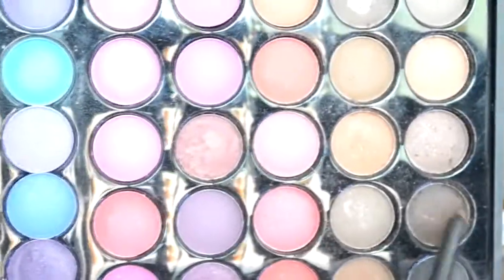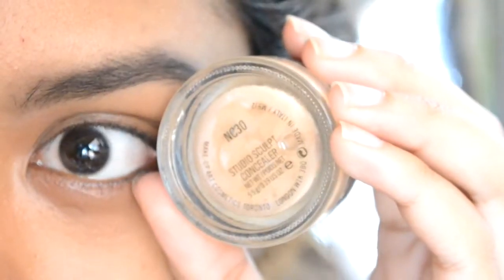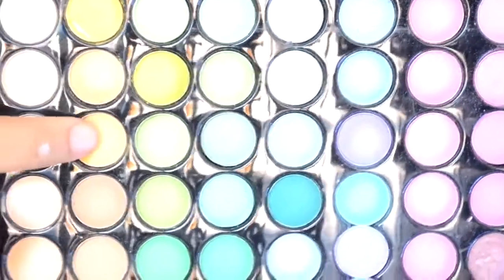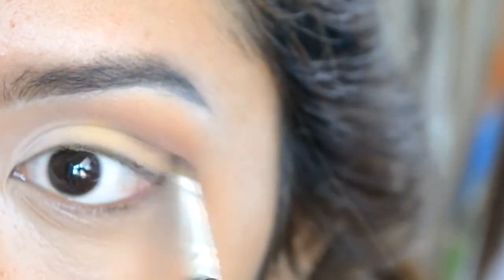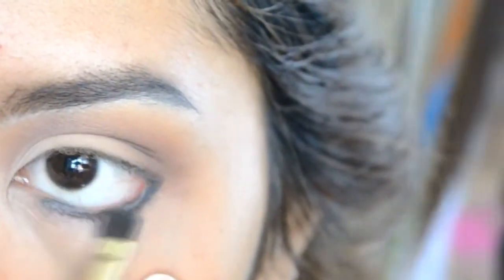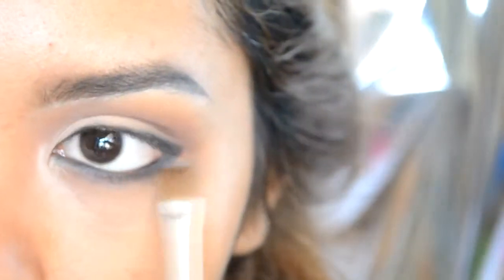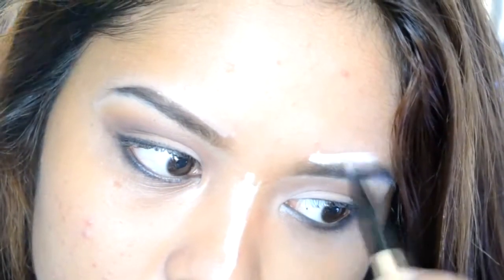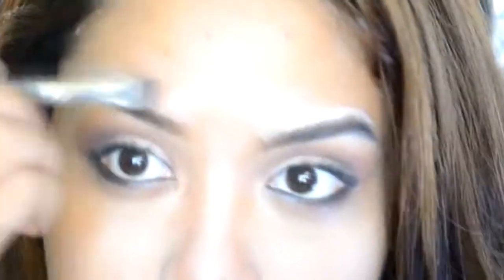Neutral Makeup Tutorial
Hello Fellow IMBB beauties,

Here's the Neutral colours eye makeup for Neha, Sush and Radhika!!!

This eye makeup is super-easy and CAN be done in 3 minutes.

    A fluffy eye shadow brush: I am using FACES eye shadow brush.

    A pink/dull rose/mauve/cream or any damn pastel eye shadow
    A dark brown/copper shadow
    So basically one dark and one light shadow. Light pink and dark brown make the perfect natural eye makeup.
    I am using the Chambor Eye shadow trio in ROSE. All three shades in this trio are high pearl finish.

    A brown kohl pencil. I am using Colorbar's Cocobar.
    A liquid black eye liner. I am using lakme Eye artist.
    Black Mascara. I am using Maxfactor masterpiece mascara.

Makeup Tutorial